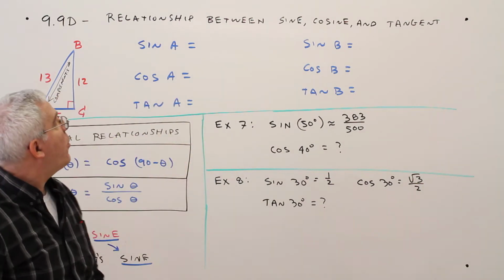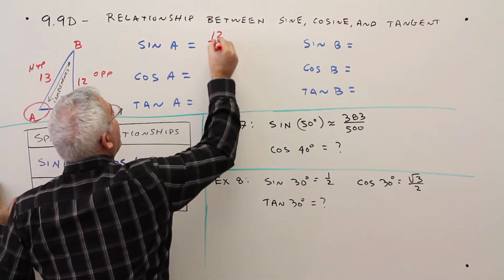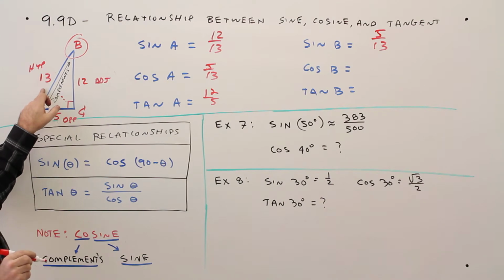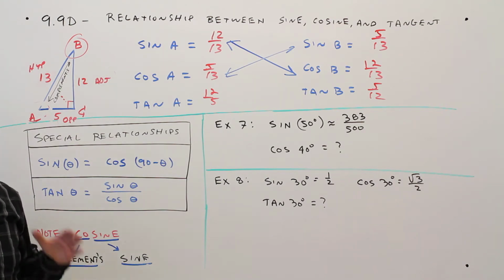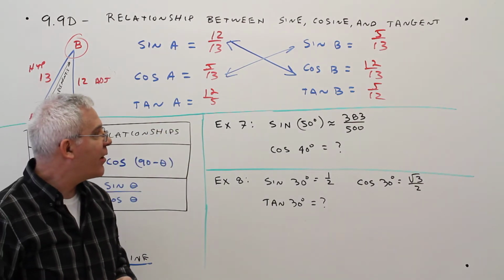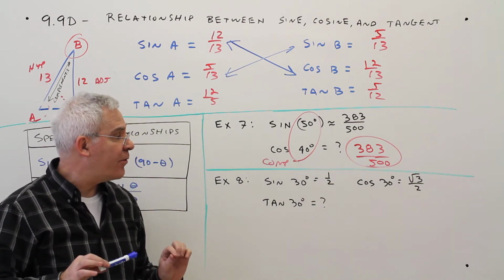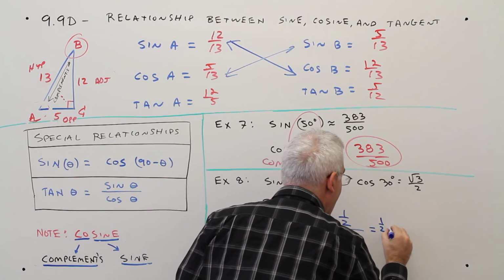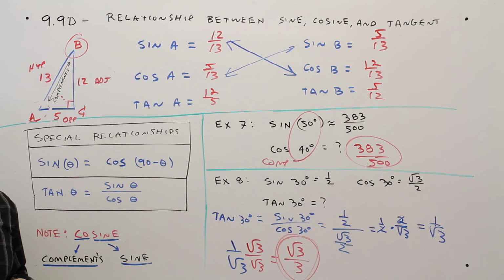9.9D--Relationship Between Sine, Cosine, and Tangent